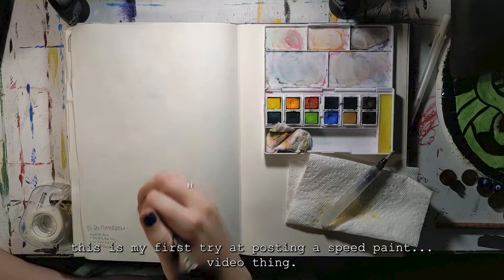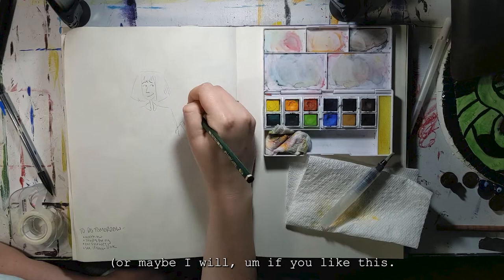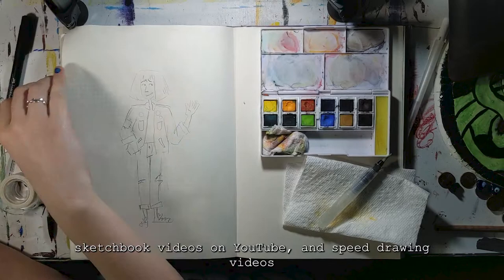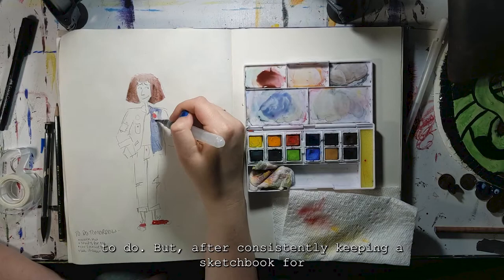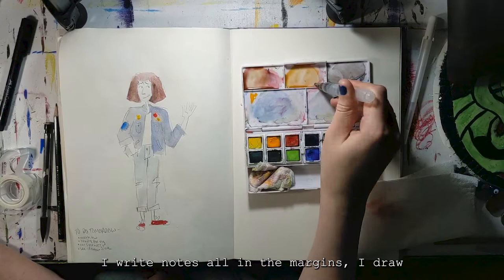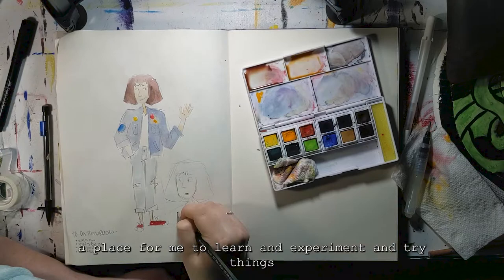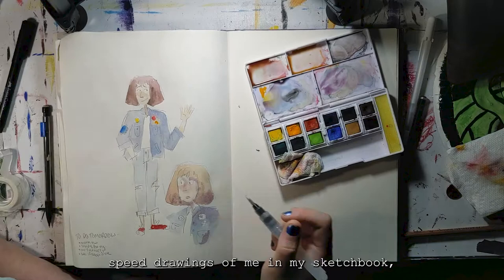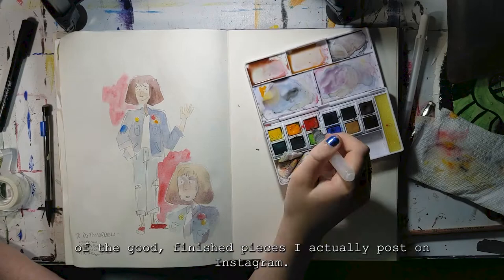Sketch With Me!- SPEEDPAINT #1